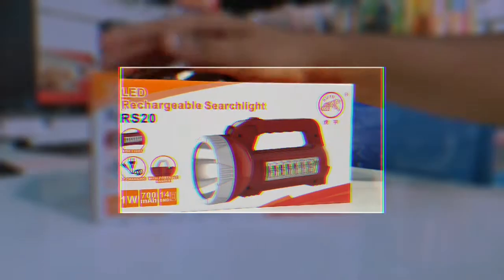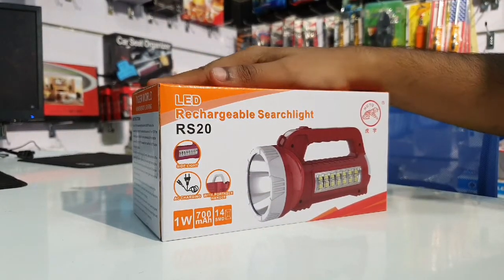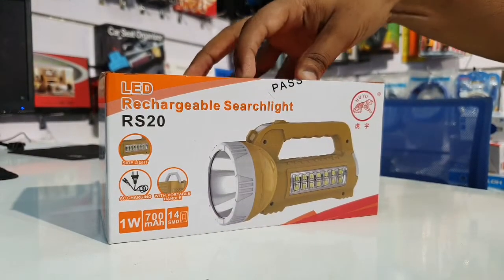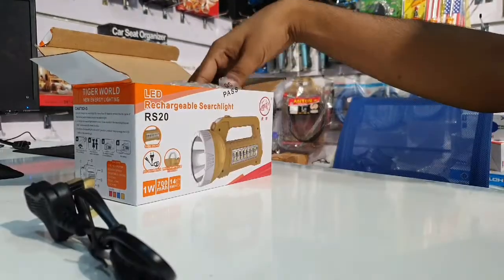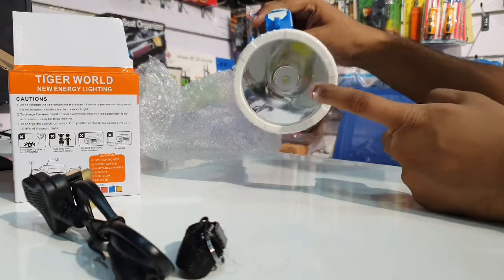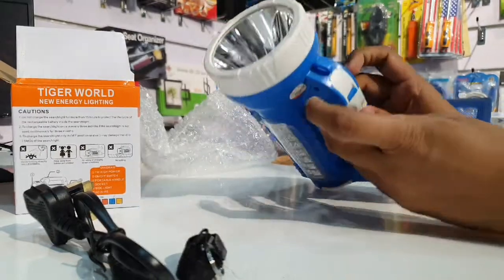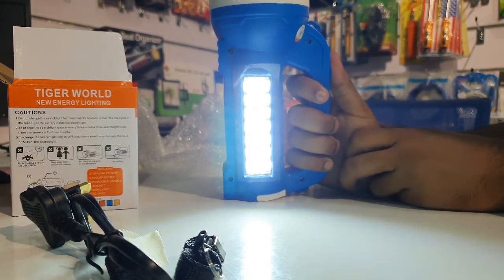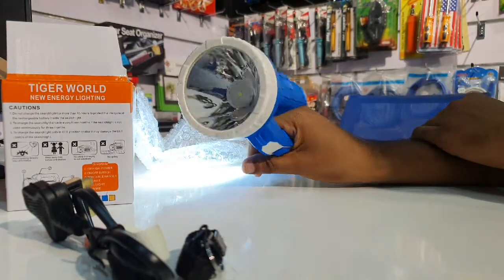RS20 LED Rechargeable 2 in 1 Search Light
Gadget City Website ⤵️

No. 503 (5th Floor), Jana Jaya City Shopping Mall, Rajagiriya.

මේ Video එක පිළිබඳව ඔයාගෙ අදහස පහල Comment Section එකෙන් Comment කරගෙන යන්න.